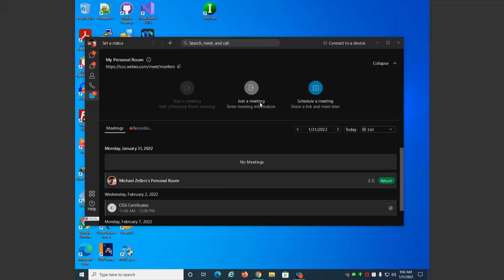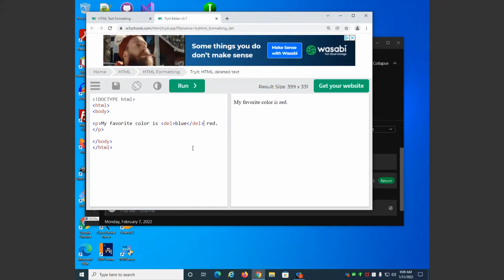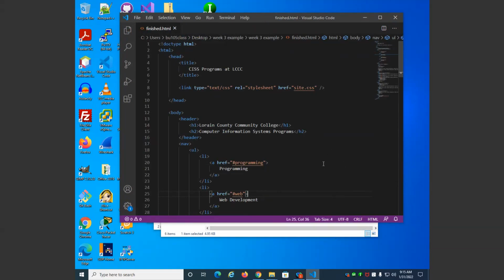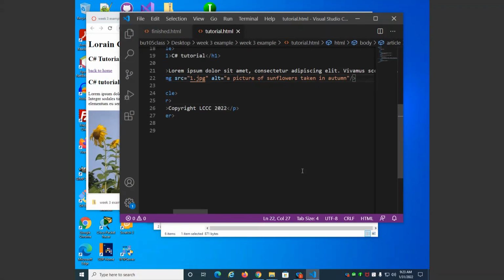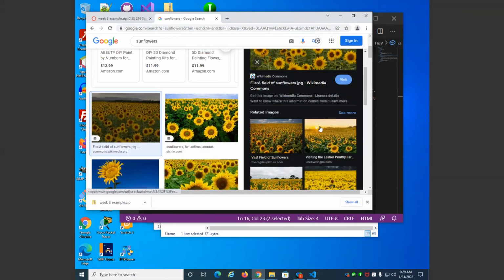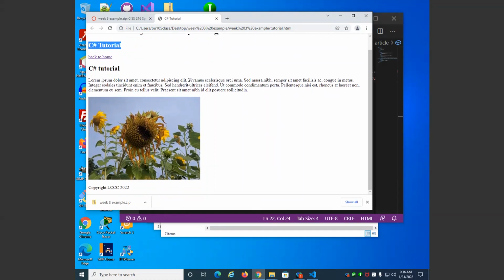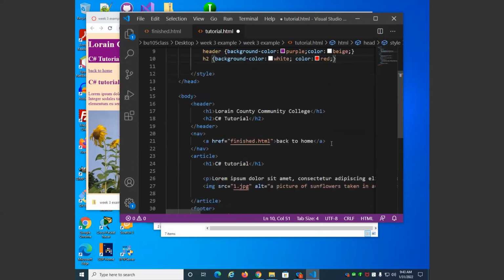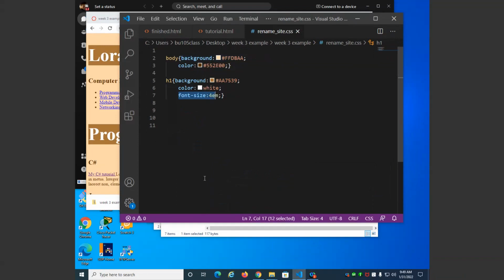CISS216 - Web Development - Spring 2022 - Week 3 Lecture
text formatting, images, intro to css